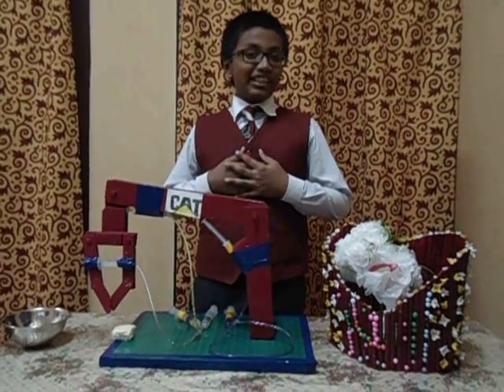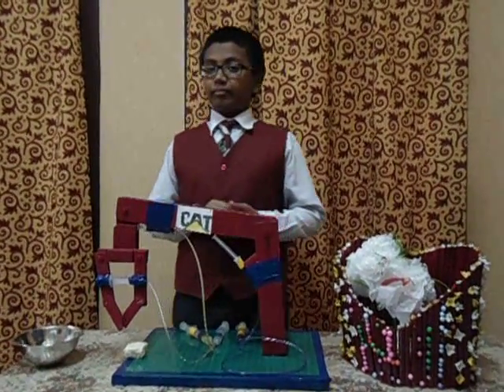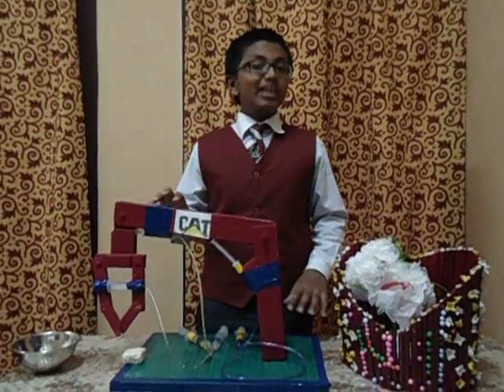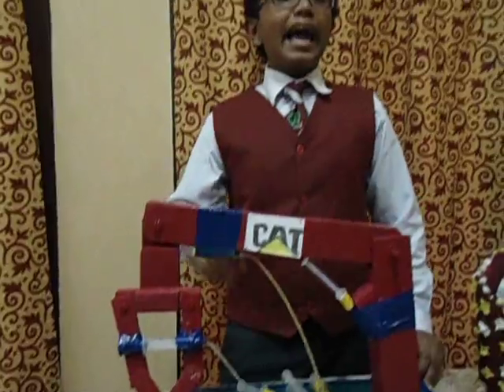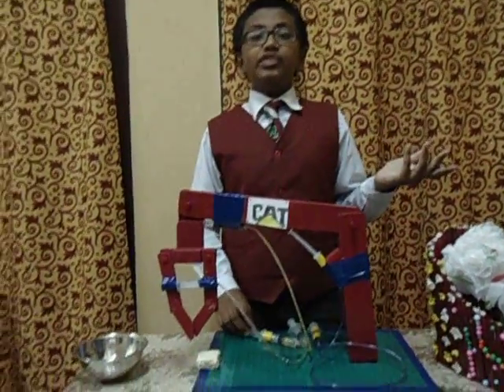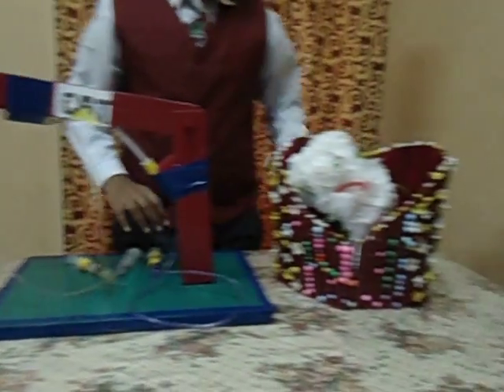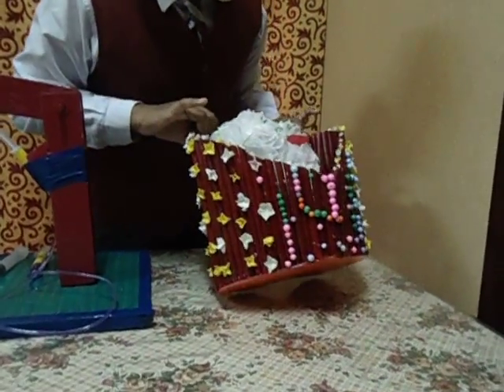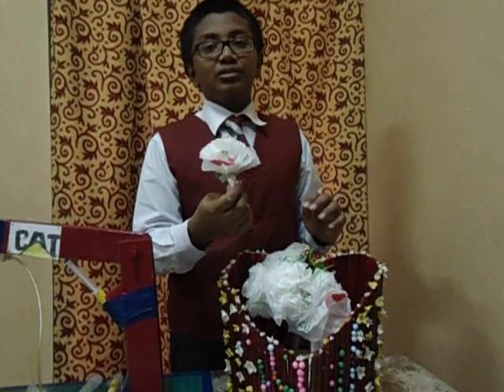Darin's Hydraulic Crane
A Hydraulic crane made with syringes